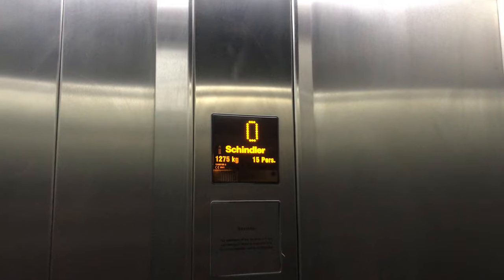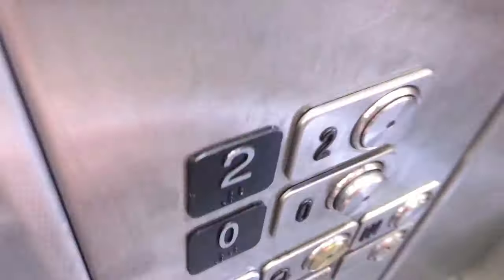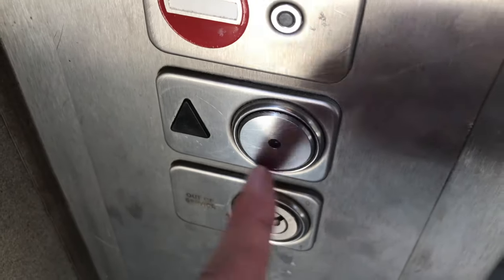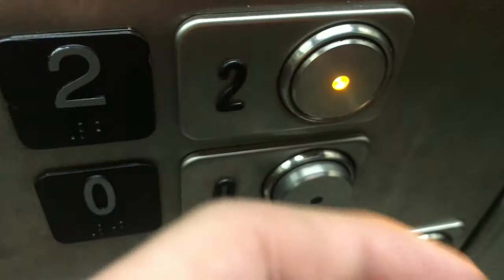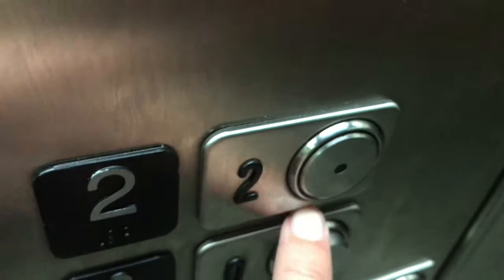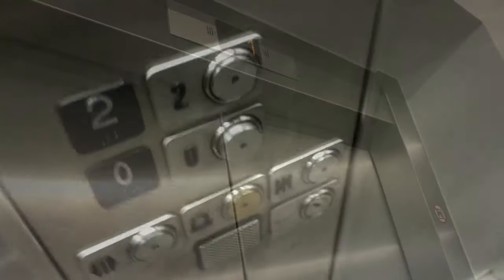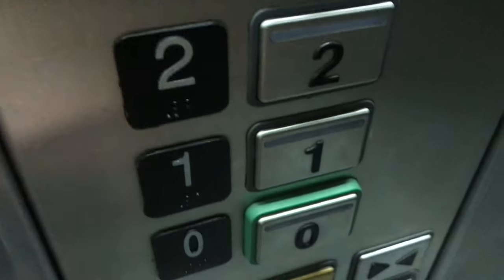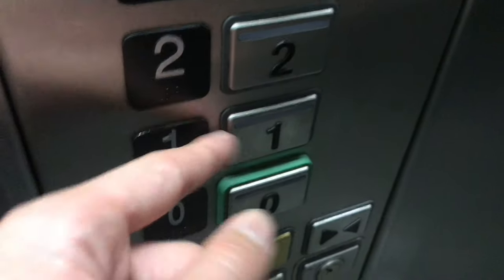Lift Insider with British Lifts - ep1, vandal resistant buttons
So this is a new series where I will be taking a look at different aspects of lifts.

Today we look at vandal resistant buttons and how they are different and why they are important. Vandal resistant buttons are meant to be buttons entirely metal to prevent vandals from damaging them. These are often found in outdoor lifts and car parks where vandals target.

Note: Lift insider is a product of my channel